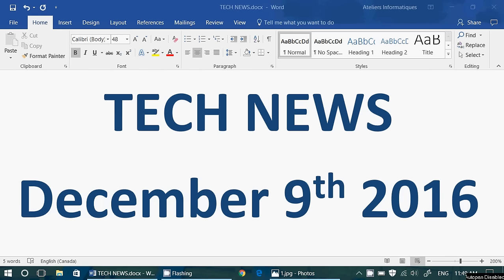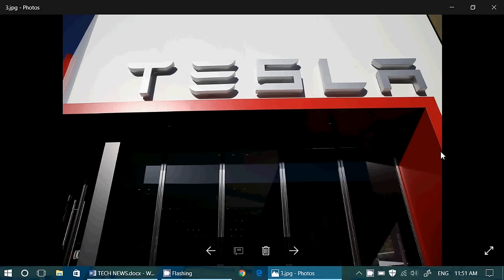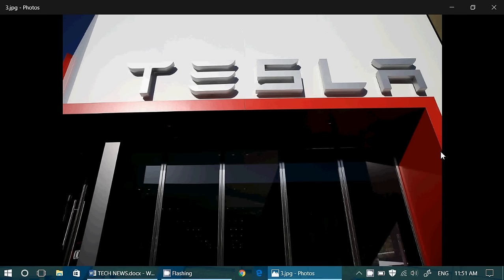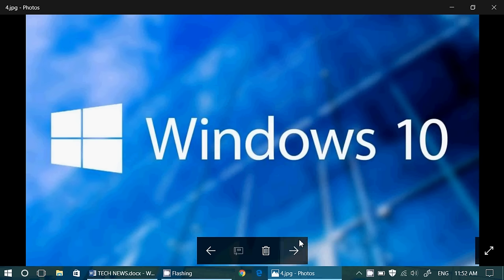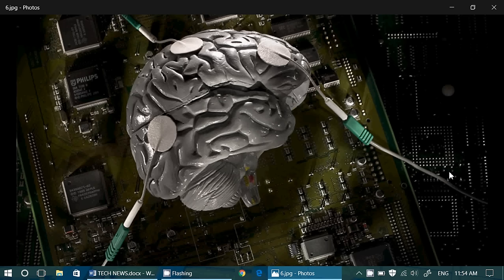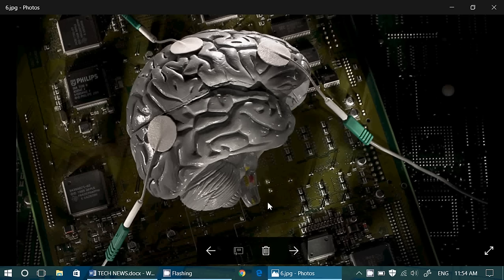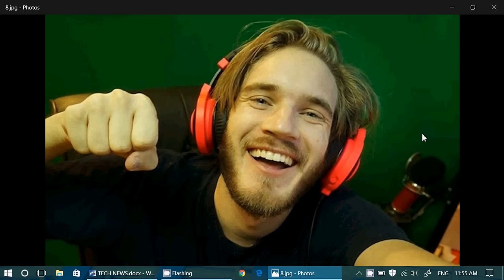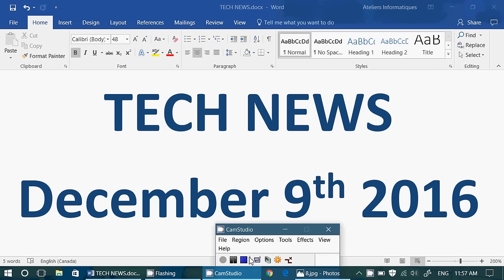Technology news update PewDiePie Youtube Visa Facebook Malware and more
Latest Technology news update for Friday December 9th 2016